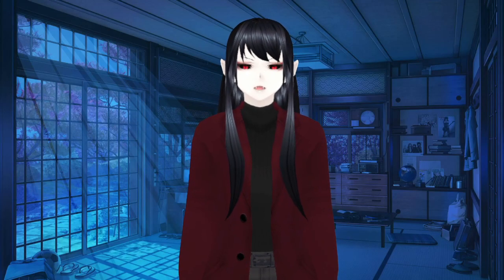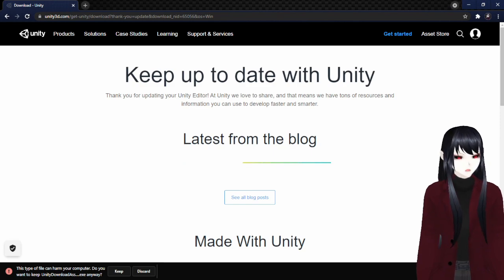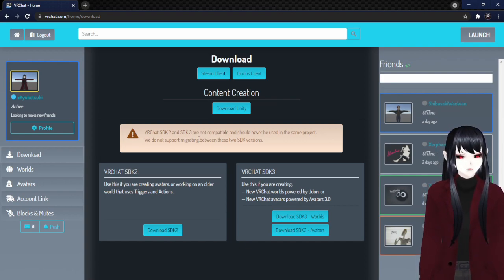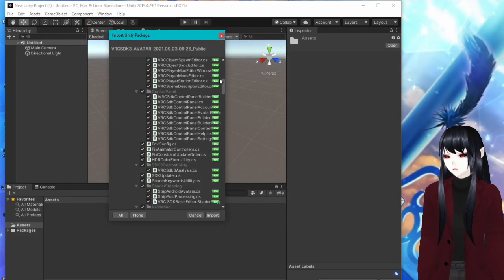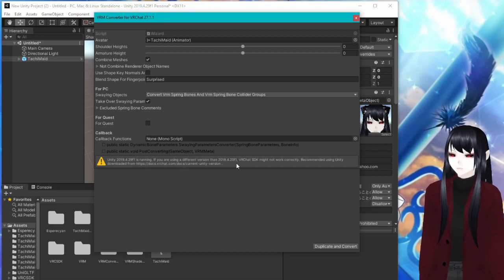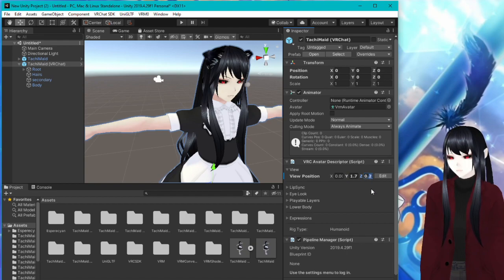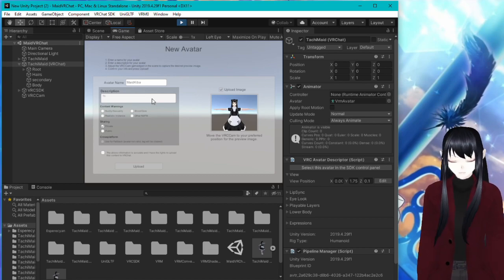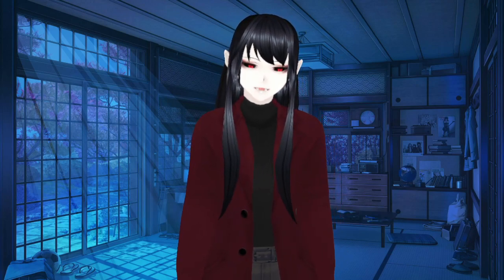How Do I Put My Vroid Into VRChat? (Sept. 2021 Update)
THIS IS NOT AN OCULUS FRIENDLY TUTORIAL. THIS METHOD ONLY WORKS FOR PC VR.

**I have gotten a new microphone since making this tutorial.  Please stop telling me I need a new one

NOTICE: I HAVE REBRANDED TO VAMPIREHUSBANDO. LINKS UPDATED!

Most up to date way to put Vroids into VRChat as of September 2021

If I helped at all, or at least entertained you, a thumbs up would be great~!

🦇 VampireHusbando is LIVE Right NOW!

🕘 Timestamps
0:00 Intro
1:02 Download Unity
2:23 Download UniVRM for VRChat
3:21 Download SDK Package from VRChat
5:20 Install Unity
5:50 Unity 2019 Start Up
6:34 Install Packages
7:58 Import VRM to Unity
8:40 Convert VRM to VRChat file
9:49 Editing the View Position
12:12 Uploading File to VRChat from Unity
15:17 Where to Find Your Uploaded Avatar
16:12 Outro

P.S. How many Watarus did you count during the video?